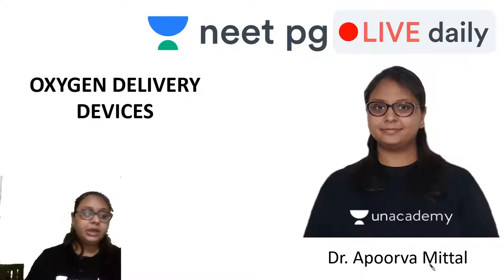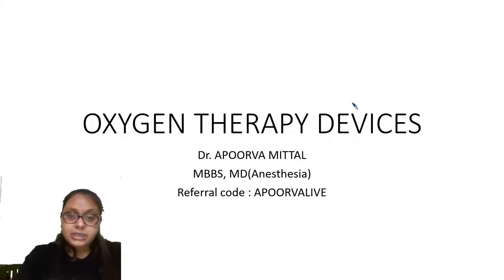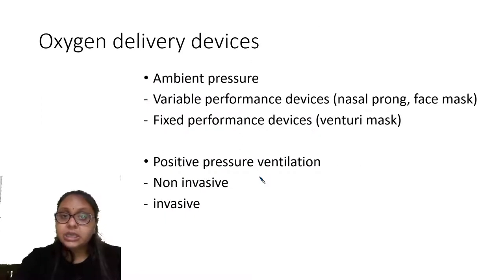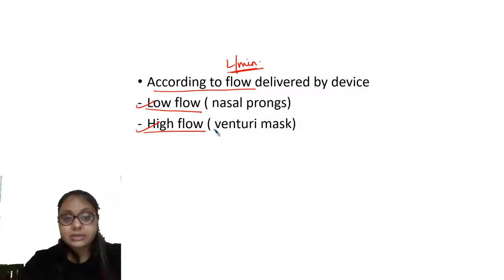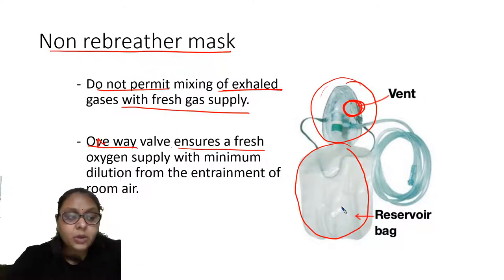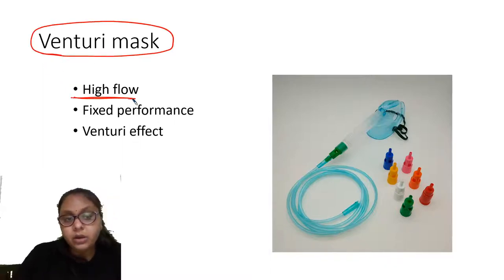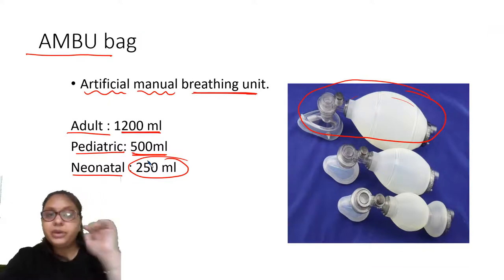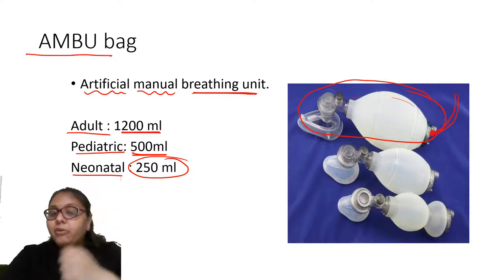NEET PG: Anaesthesia | Oxygen Therapy Devices | Unacademy NEET PG | Dr. Apoorva Mittal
Unacademy NEET PG is the ultimate all-in-one platform for NEET PG, AIIMS PG, PGI, JIPMER & FMGE Medical PG examinations.

In this session, Dr. Apoorva Mittal Conducts an interesting Session on  Anaesthesia -  Oxygen Therapy Devices.

India’s top educators for post MBBS preparation will be helping you to achieve your dream daily on this channel.

To get a more personalized experience you can also enroll for Unacademy Subscription and utilize the following benefits: -
1. Learn from your favorite teacher
2. Dedicated DOUBT sessions
3. One Subscription, Unlimited Access
4. Real-time interaction with Teachers
5. You can ask doubts in the live class
6. Limited students
7. Download the videos & watch offline